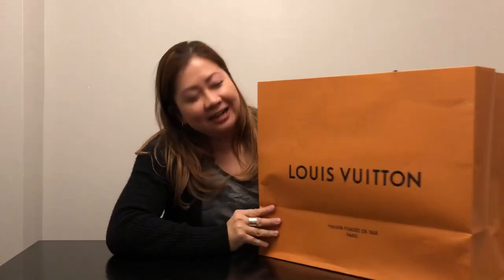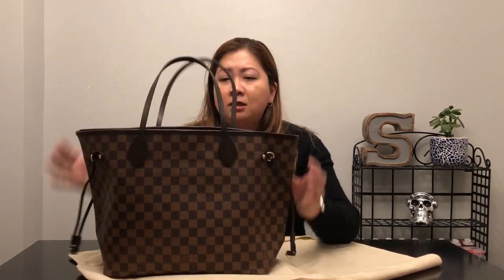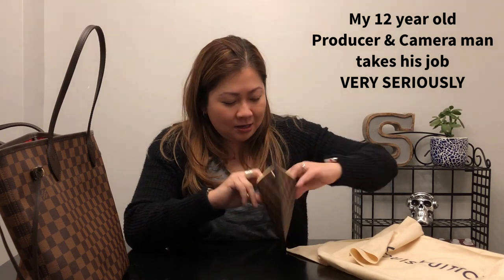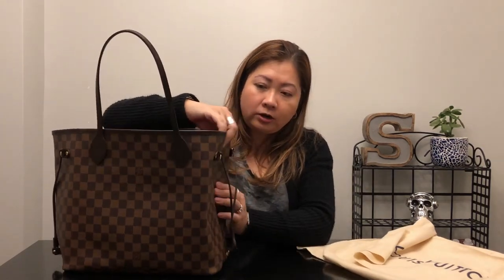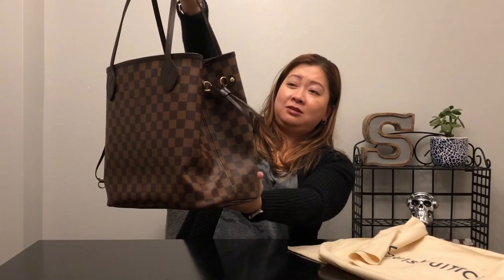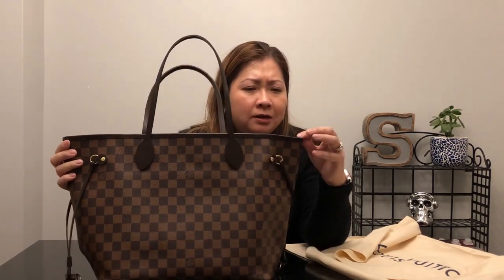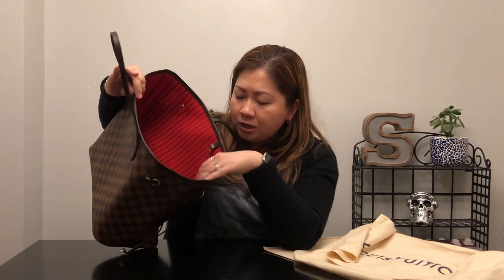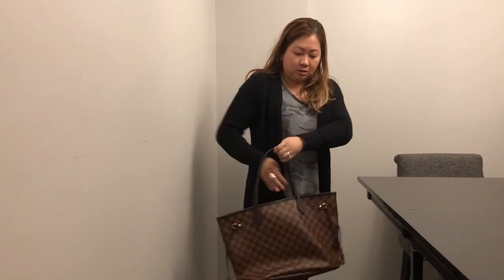LOUIS VUITTON Neverfull MM Unboxing - FIRST LUXURY BAG IN 12 YEARS!!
↓ OPEN FOR MORE INFO ↓

Hello and Welcome to Sue Mae Everyday!

I love handbags, especially practical ones.  But every now and then I like to indulge--every mom needs to sometimes - TREAT YOURSELF!

Join me as I unbox the Louis Vuitton Neverfull--the FIRST Luxury handbag I have purchased in 12 years--cuz kids *shrug*.  I loved watching luxury unboxing videos when most of my income went to diapers and formula.  Now that the kids are older, I want to enjoy myself...just a little. :)

SUBSCRIBE if you enjoy this video (this is my first one, so I hope to improve *fingers crossed*) and I plan to post more unboxings (luxury and other things), reviews, family things, tips--everyday things!